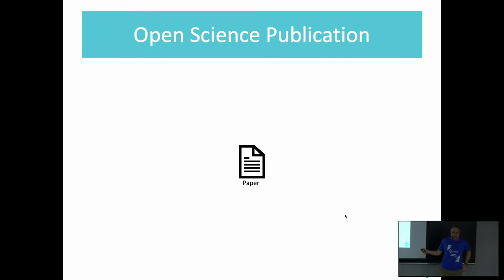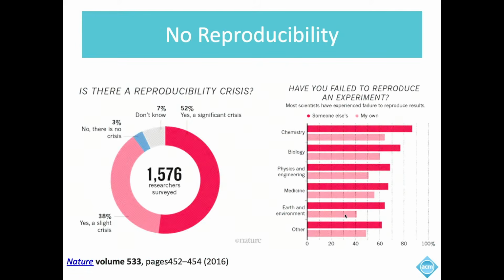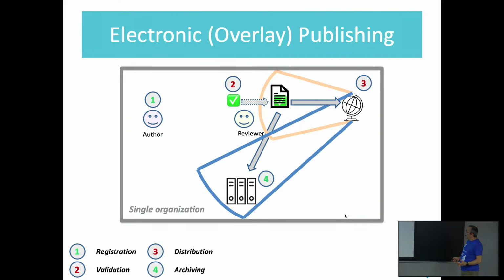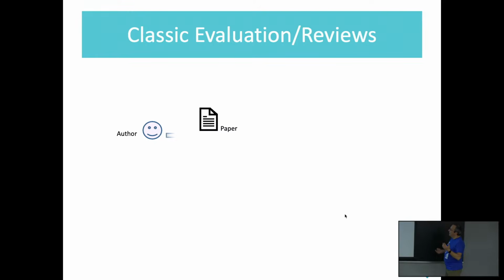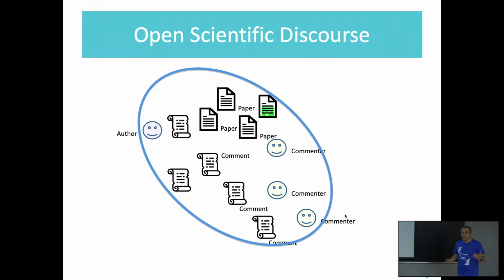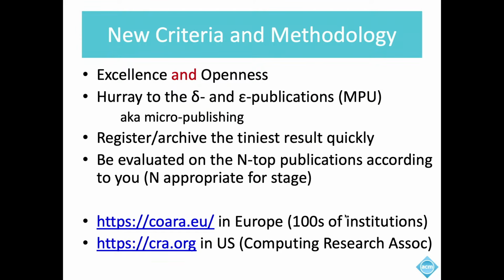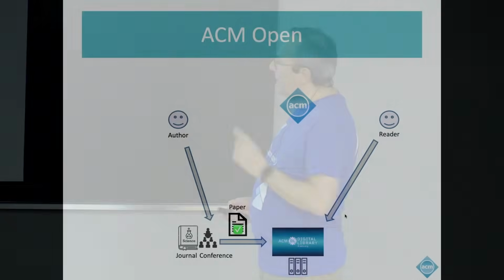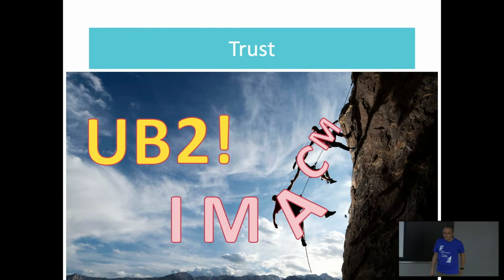Ciência Aberta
A Ciência Aberta é um novo paradigma de pesquisa, que promove a colaboração, a transparência, a responsabilidade e a reprodutibilidade, visando resultados de maior impacto para a sociedade. Ela exige uma forma completamente diferente de comunicação científica, critérios de avaliação de pesquisa distintos, suporte tecnológico significativo, entre outros. Partes da comunidade científica em todas as disciplinas estão impulsionando a Ciência Aberta de baixo para cima, mas também estão sendo estabelecidas diretrizes governamentais para certos aspectos da Ciência Aberta (especialmente o Acesso Aberto) em todo o mundo. Nesta palestra não técnica, apresentarei inicialmente os princípios básicos da Ciência Aberta e como ela pode impactar o cotidiano dos pesquisadores no estilo das publicações e em outros aspectos. Em seguida, abordarei algumas das principais etapas do ciclo de vida típico da pesquisa e detalharei as mudanças necessárias para atender à filosofia da Ciência Aberta, incluindo acesso aberto, revisões abertas, infraestruturas abertas (como o trabalho de longo prazo na Europa com a infraestrutura OpenAIRE), pré-registro aberto de pesquisas e outros. Concluirei abordando a abordagem da ACM à Ciência Aberta, em particular ao Acesso Aberto, e qual o papel geral da computação no seu apoio, mencionando também a Iniciativa ACM 4.0/4.1, que está atualmente em implementação e tem a Ciência Aberta como uma de suas dimensões.

Biografia

Yannis Ioannidis é o Presidente da Association of Computing Machinery (ACM). É professor do Departamento de Informática e Telecomunicações da Universidade de Atenas, bem como membro associado do Centro de Pesquisa e Inovação “Athena”, onde também atuou como Presidente e Diretor Geral por 10 anos. Seus interesses de pesquisa incluem Bancos de Dados e Sistemas de Informação, Ciência de Dados, Infraestruturas de Dados e Repositórios Digitais, Sistemas de Recomendação e Personalização, e Narrativa Digital Interativa, temas sobre os quais publicou mais de 200 artigos em periódicos e conferências de destaque e detém quatro patentes. Seu trabalho é frequentemente inspirado e aplicado a problemas de gerenciamento e análise de dados que surgem em ambientes industriais ou no contexto de outras áreas científicas (Ciências Sociais e Humanas, Ciências da Vida, Ciências Físicas) e das Artes. É membro da ACM e do IEEE, membro da Academia Europaea e recebeu diversos prêmios de pesquisa, ensino e serviços. Ele é cofundador do OpenAIRE, a infraestrutura internacional de dados para Ciência Aberta na Europa, diretor de tecnologia da EBRAINS, Infraestrutura Europeia de Pesquisa em Neurociência, bem como de diversas empresas derivadas de IA/dados. É também copresidente do Centro Global de Clima da Rede de Soluções para o Desenvolvimento Sustentável da ONU.